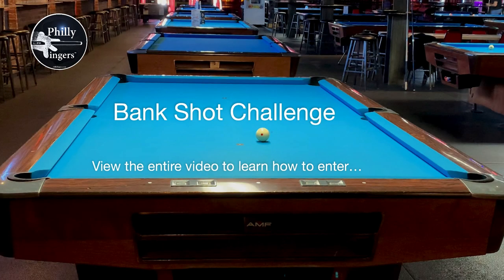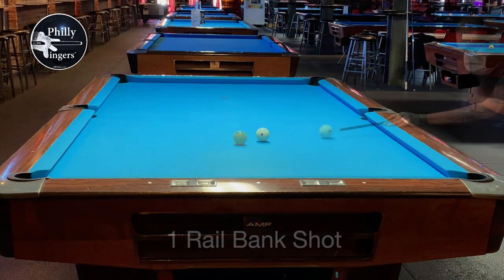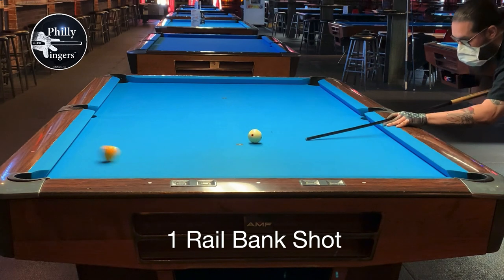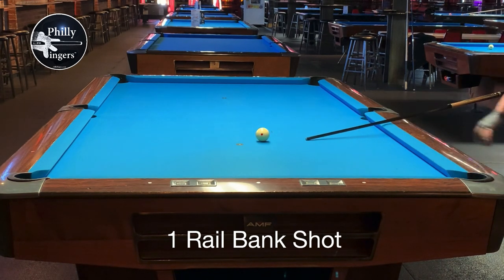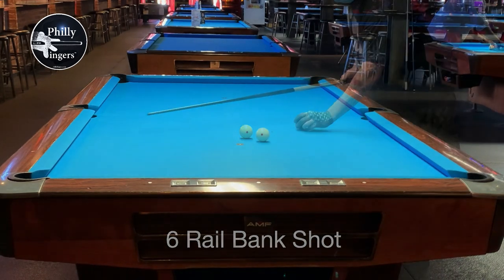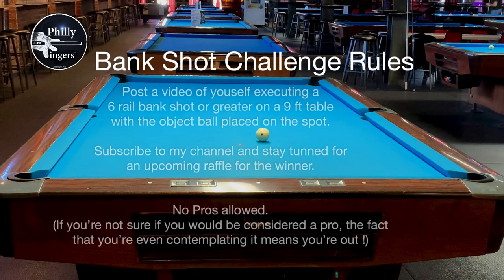The Bank Shot Challenge. Multi Rail Bank Shot?